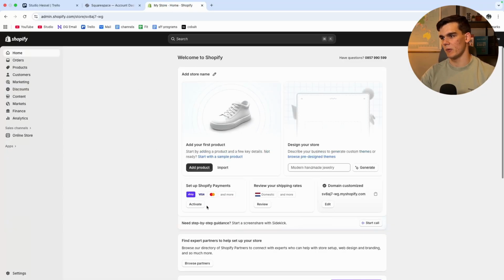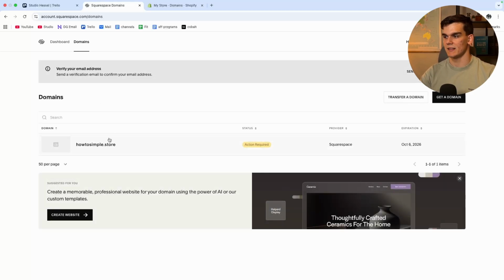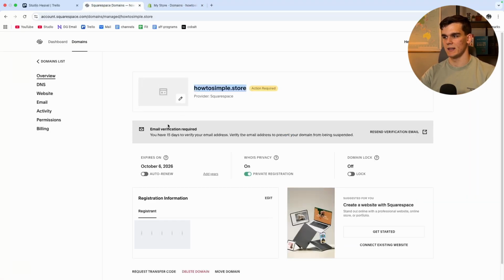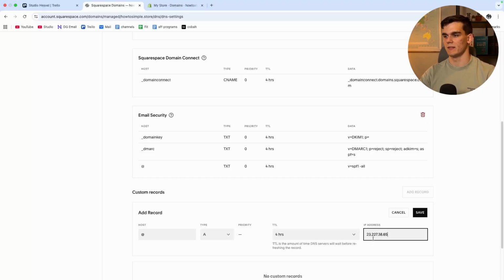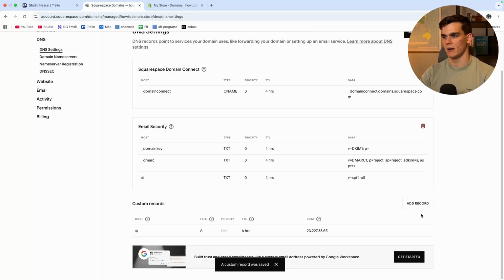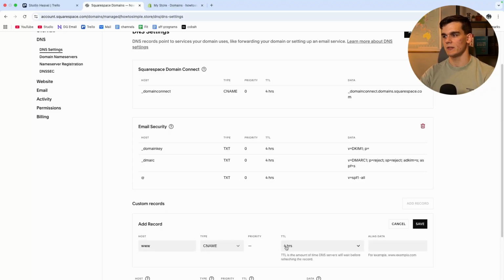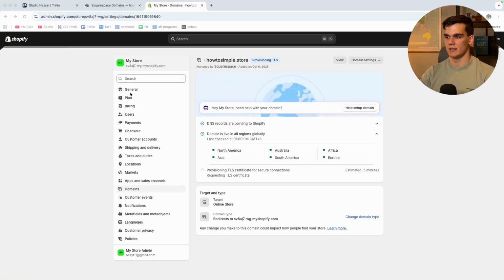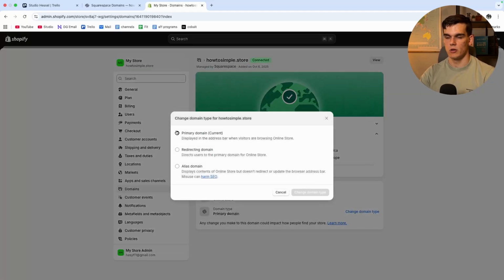How to Connect Squarespace Domain to Shopify (2026)